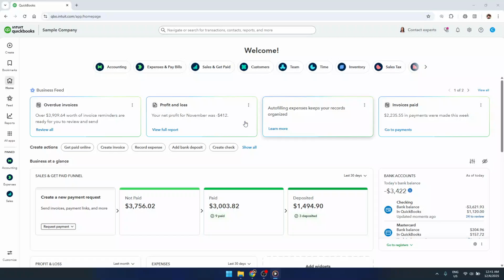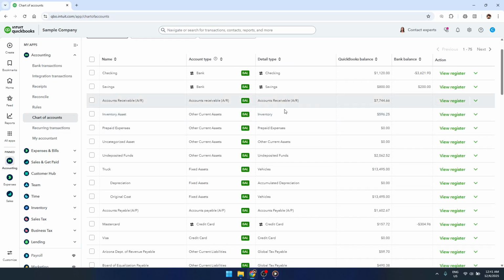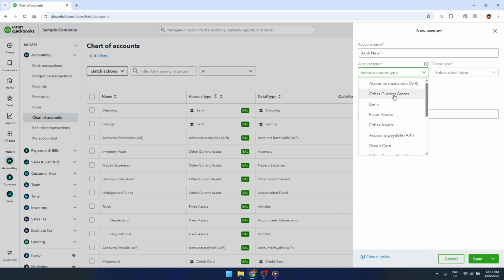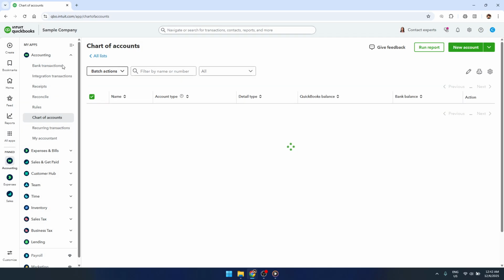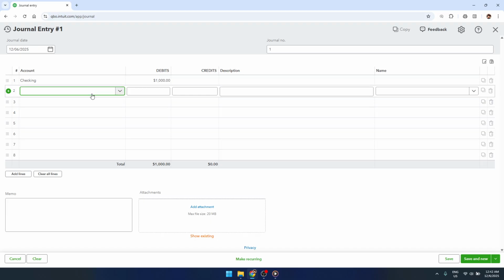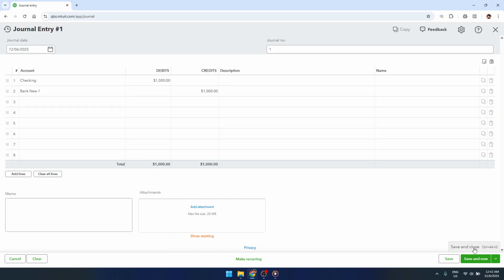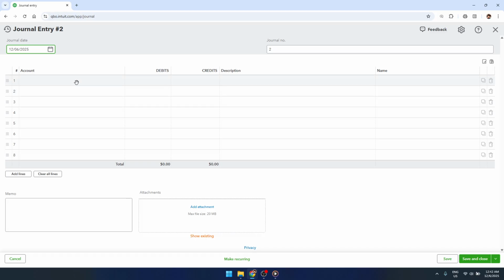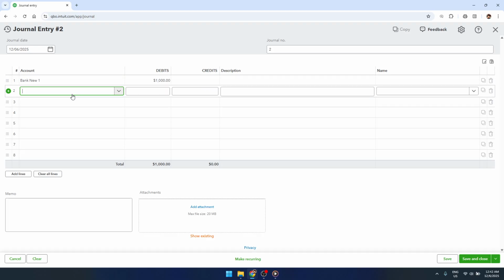How To Record A New Loan And Loan Payments In QuickBooks Online [2026 Guide]